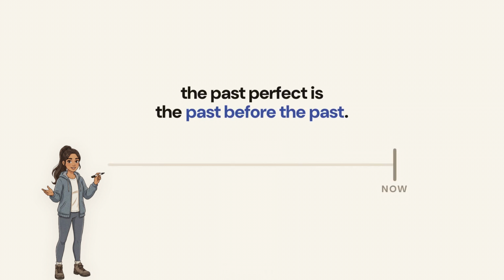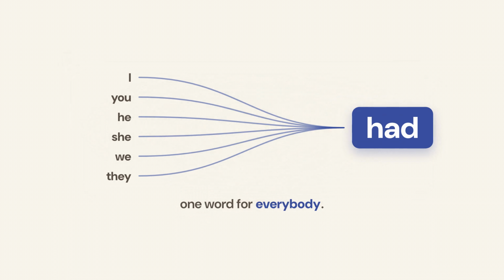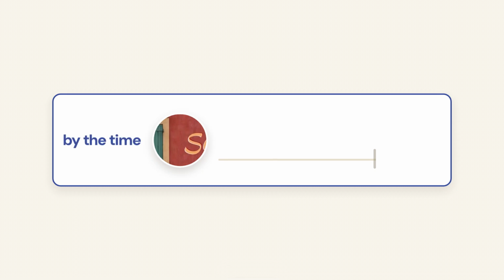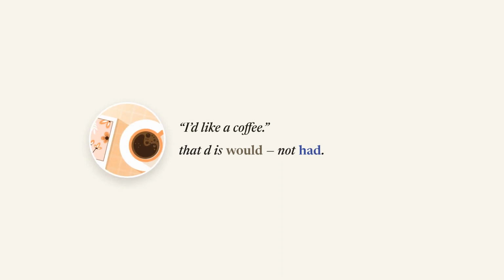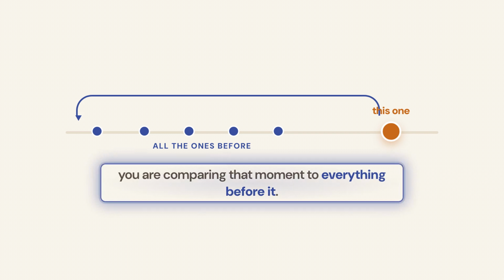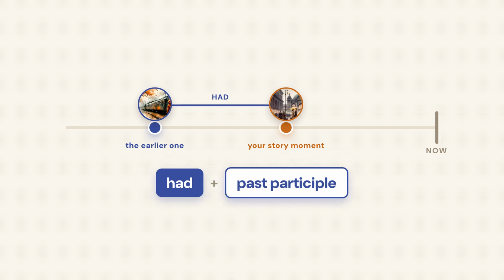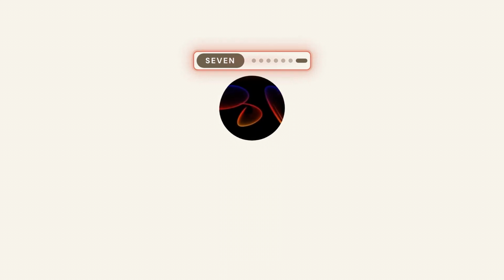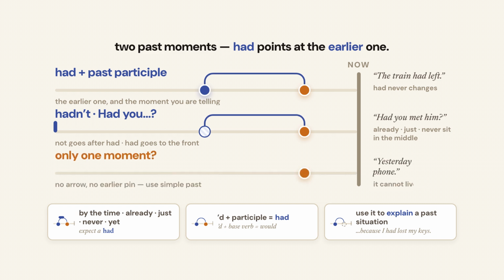Past perfect tense - How and when to use?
The past perfect is the past before the past: two finished moments, and had + past participle is how you point at the earlier one. This lesson covers the form, the signal words that pull it in automatically, and the part most courses skip — the three times you should leave it out.

Plus 7 practice questions with the reasoning behind every answer.

⏱ CHAPTERS
0:00 Meaning : The past before the past
1:26 The form: HAD + past participle
3:29 Why English needs this tense
4:29 Signal words, negatives and questions
6:08 The 'd trap: had or would?
7:03 Backstory, and best/worst/first + EVER
8:26 The #1 mistake: when NOT to use it
10:22 Practice quiz: 7 questions
13:33 Recap and your challenge